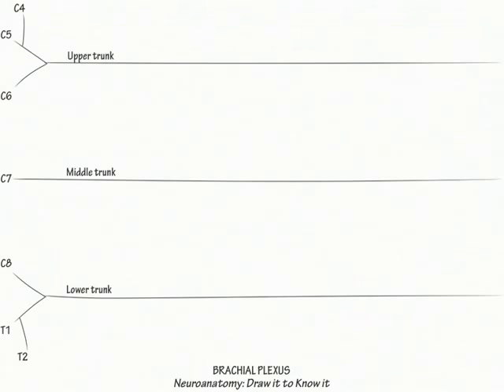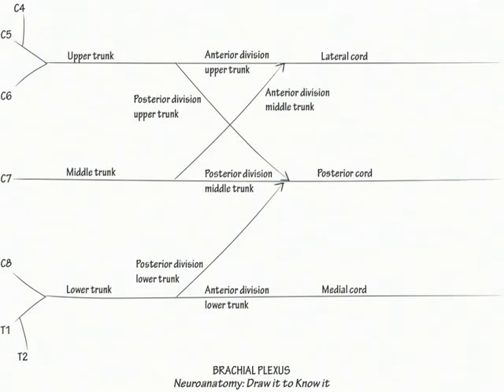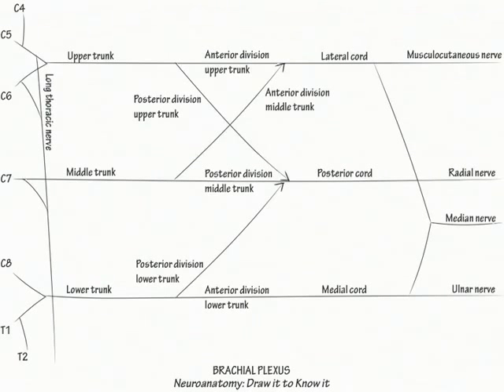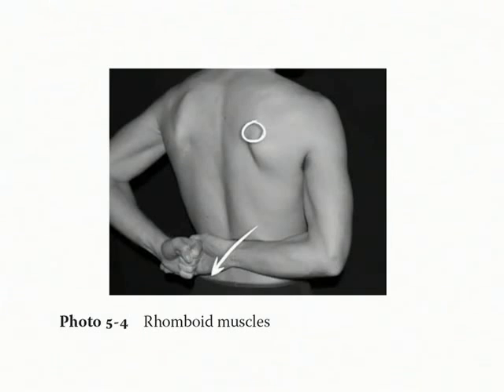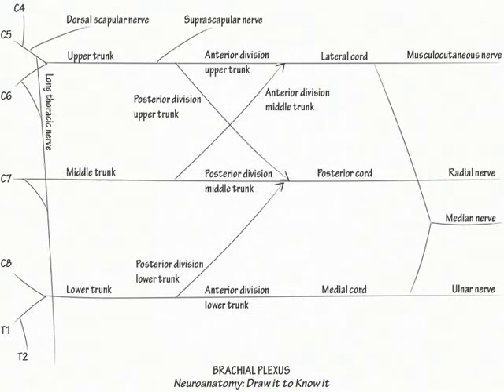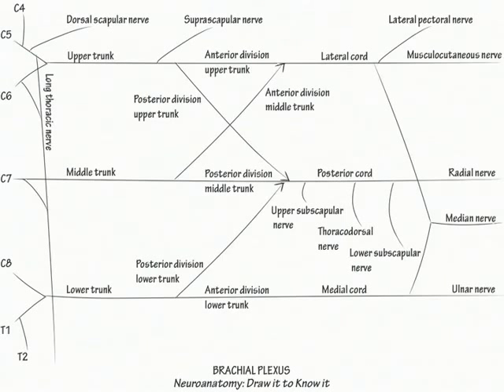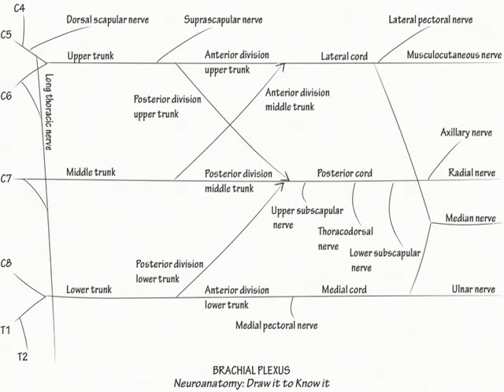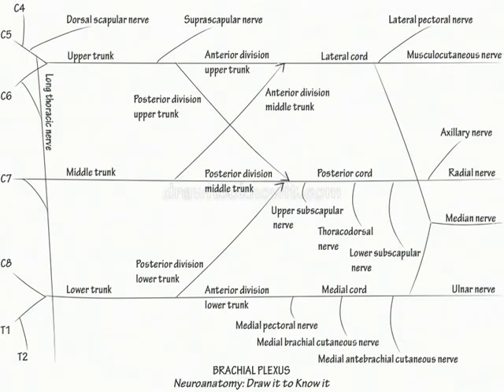Brachial Plexus - Draw it to Know it - Neuroanatomy Tutorial